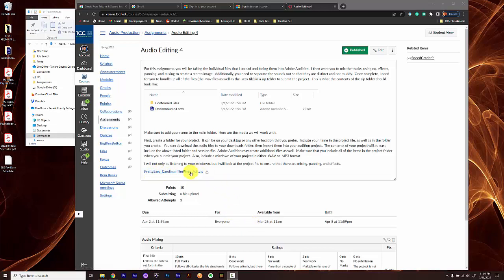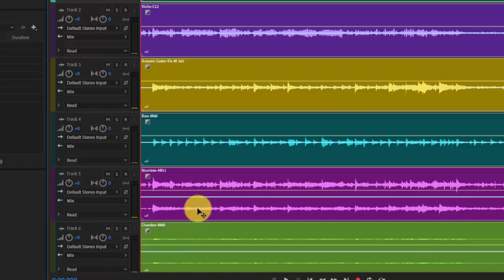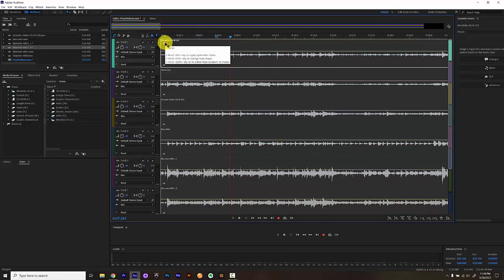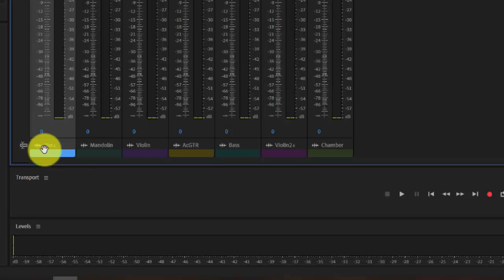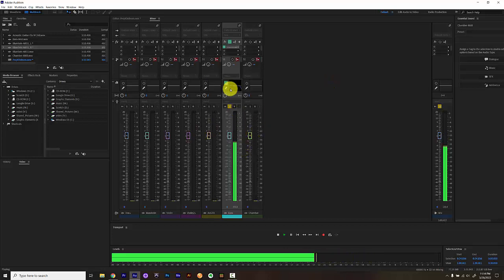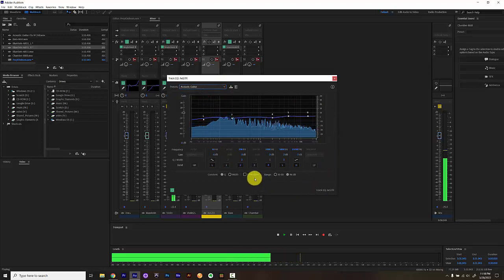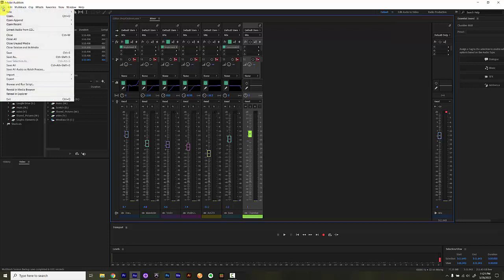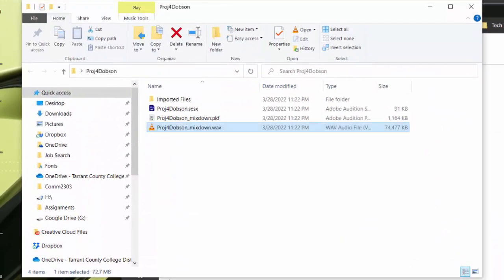Project 4 Quick walkthrough.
This is a quick walkthrough to demonstrate how to download, import, and start working with the assets for "Carolina in the Pines", a multitrack project assigned in TCC's audio production class.  This is a somewhat hasty run-through, but it should give you an idea of how to get started on this assignment.